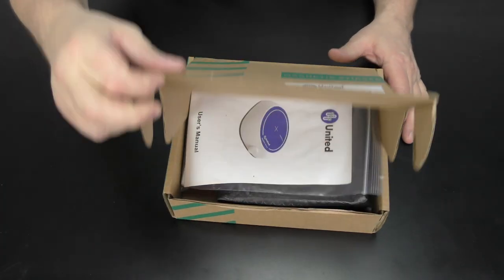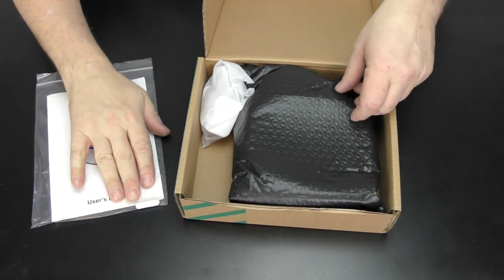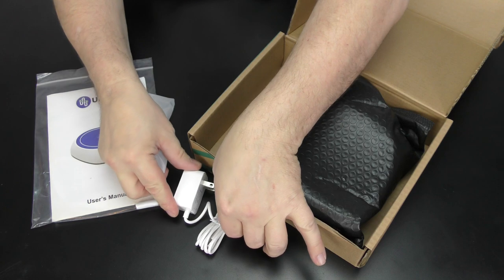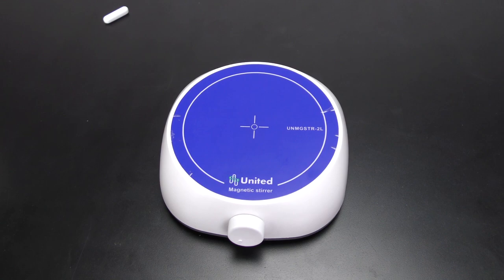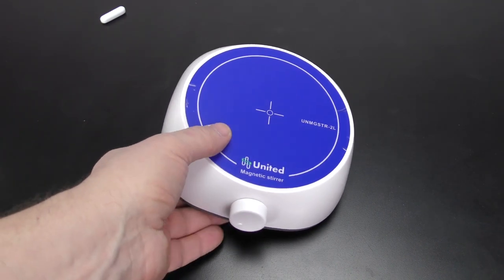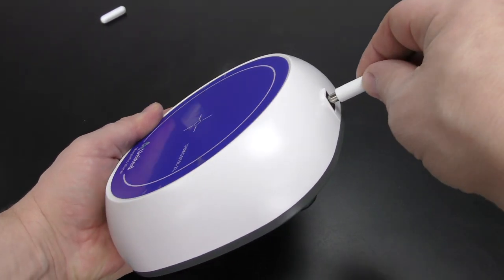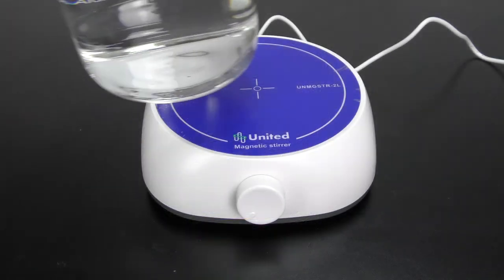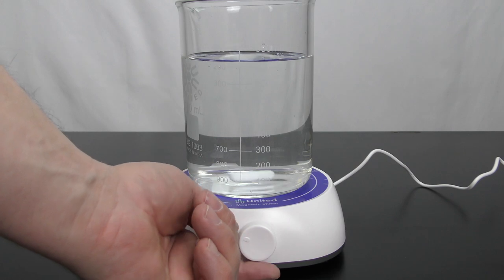United Scientific™ Eco-Stir Magnetic Stirrer (UNMGSTR-2L)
The United Scientific™ Eco-Stir Magnetic Stirrer is designed for use with low viscosity liquid or solid/ liquid mixtures. Compact design with a small footprint while capable of stirring volumes up to 2L.